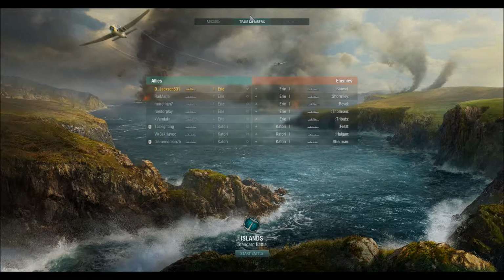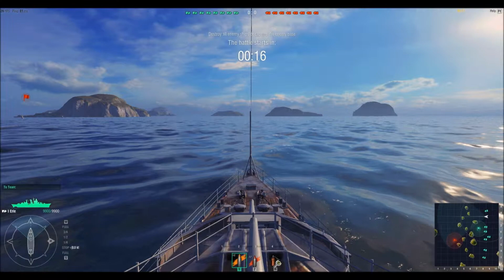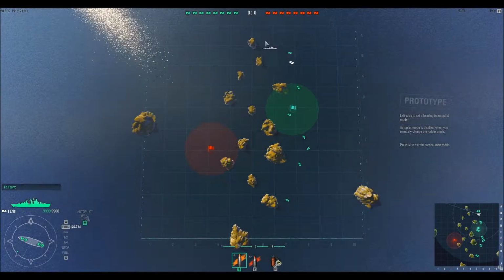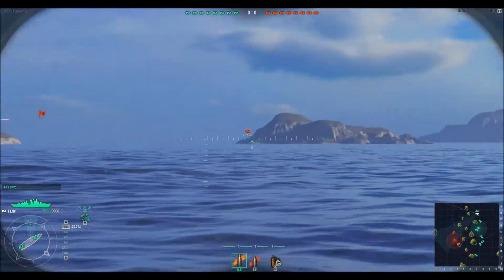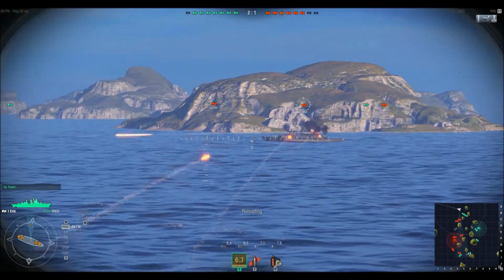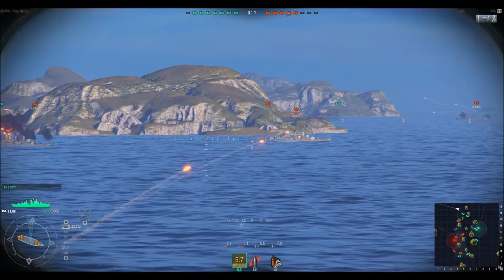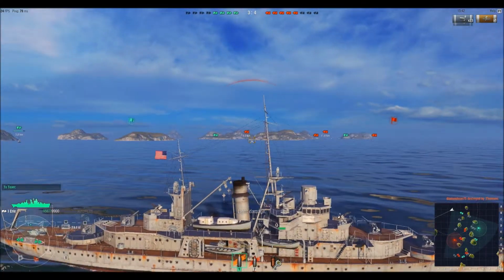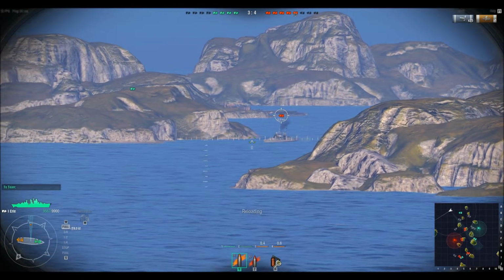WoW 2nd battle!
Tier I cruiser versus bots?  Let's go sink some stuff.